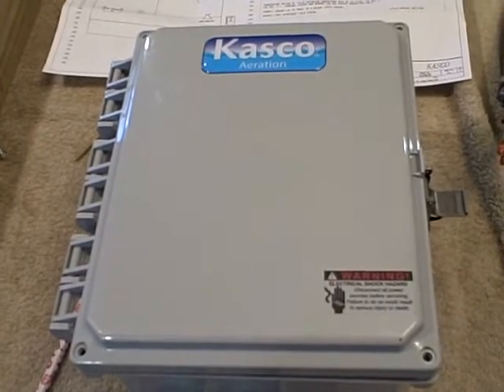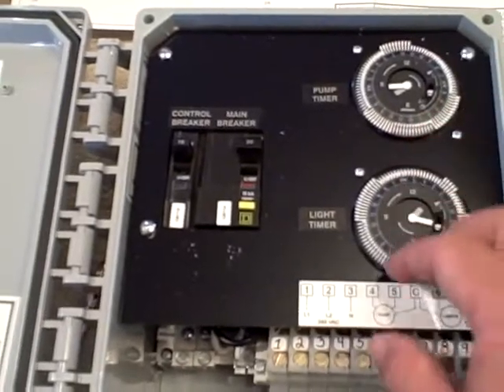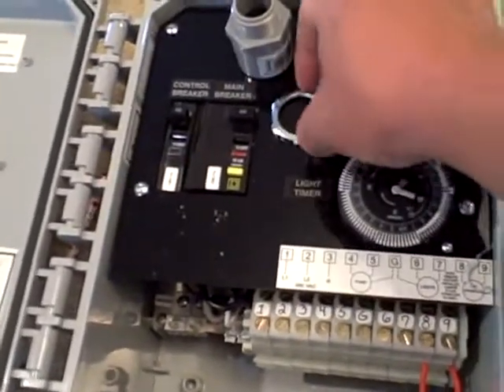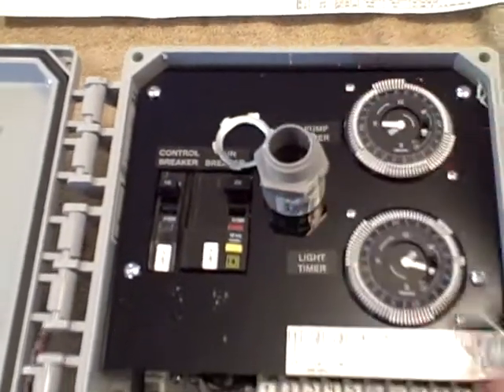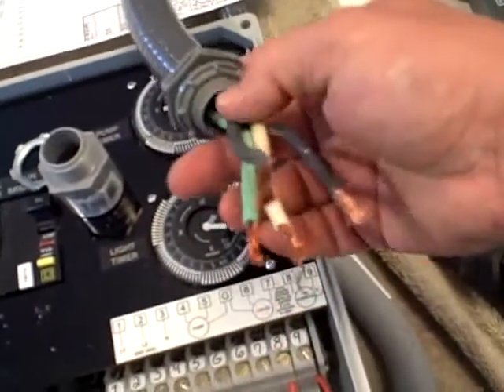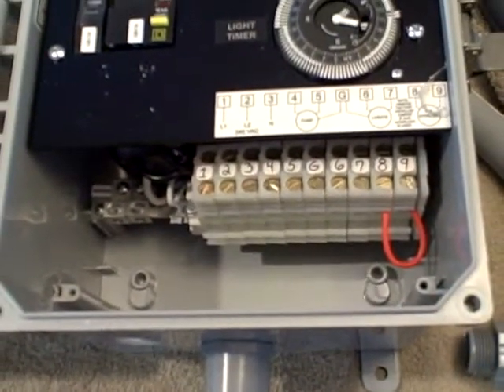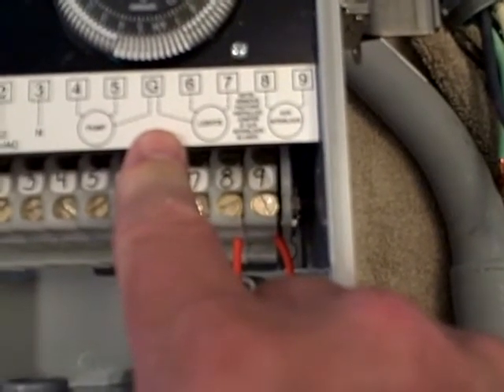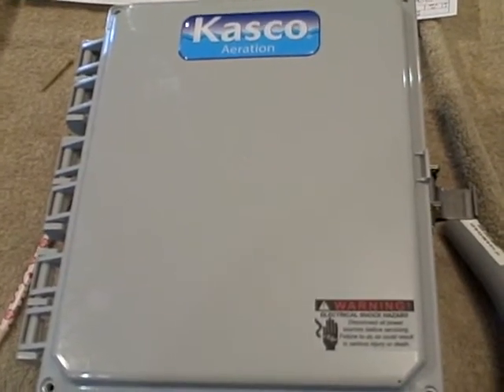Kasco New C85 Panel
Preview/overview of the new C85 control panel from Kasco Marine.  Provides pump and lighting control for 240 volt single phase units up to 3 HP.  UL listed panel in non-metalic enclosure.